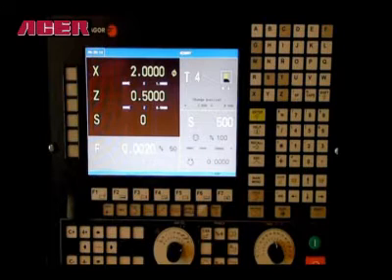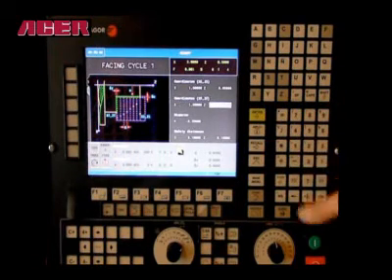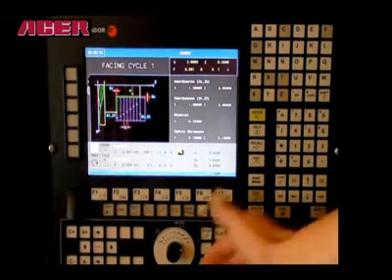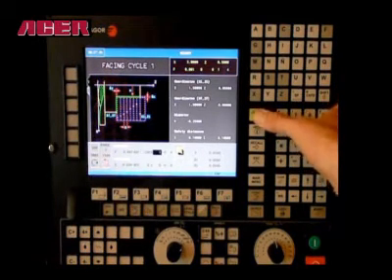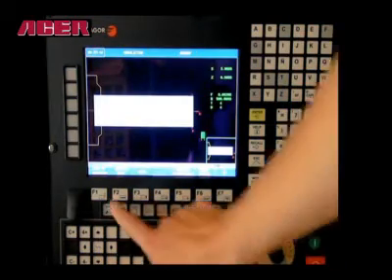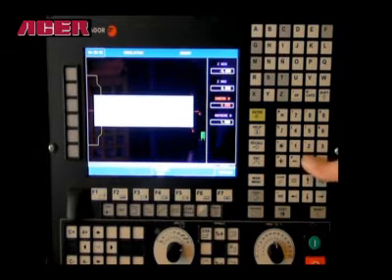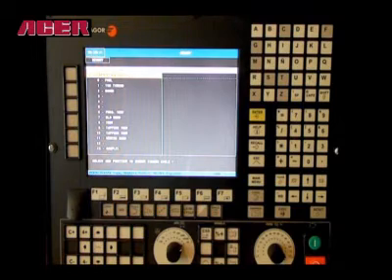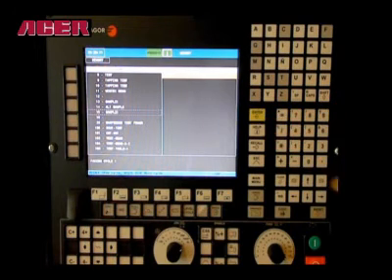Fagor 8055 TC Facing Cycle